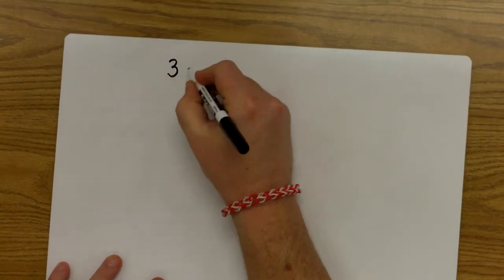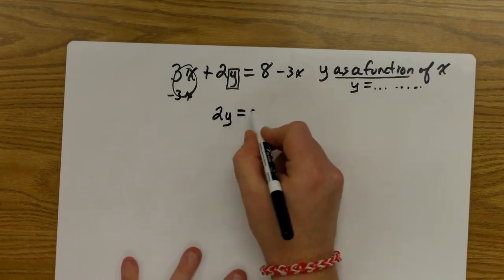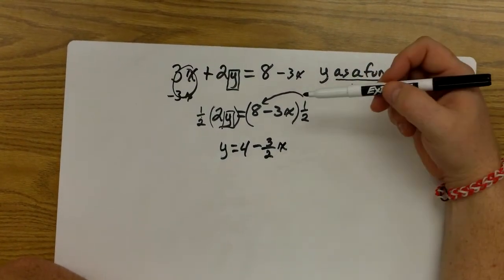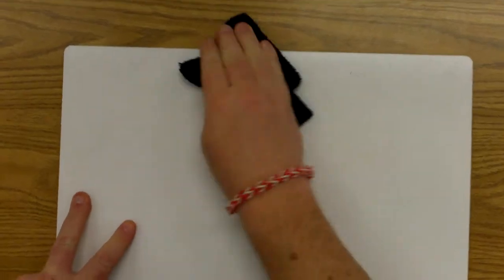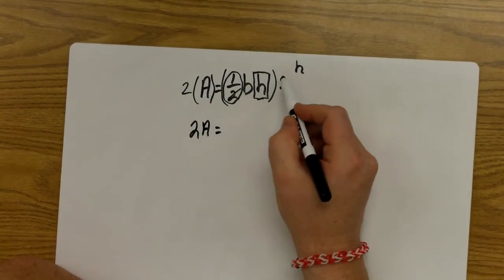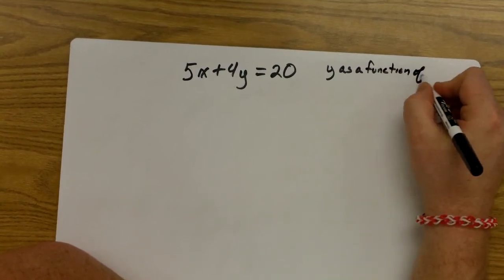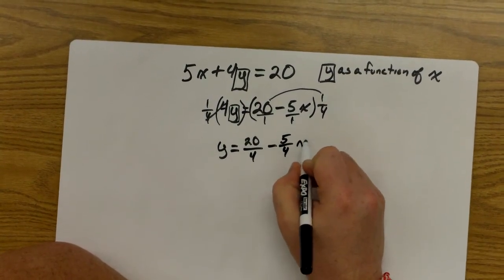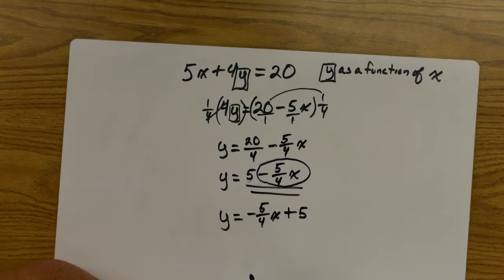Rewriting Equations Part 2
Rewrite Literal Equations and Formulas, includes factoring of a monomial.